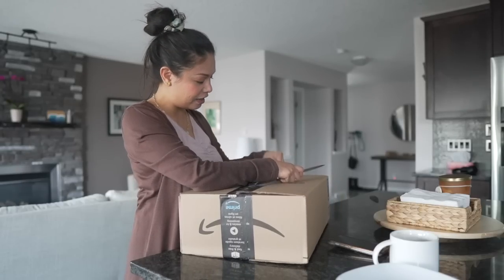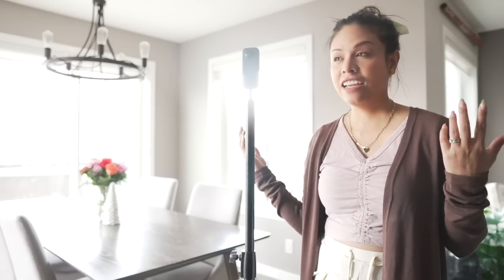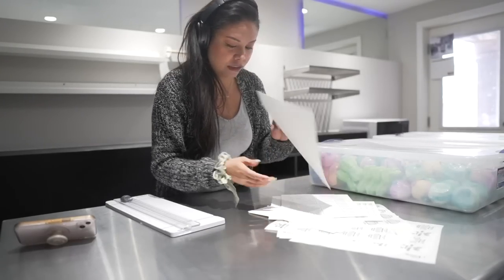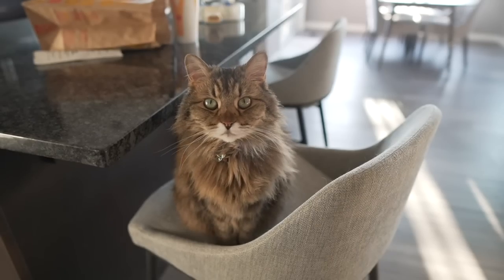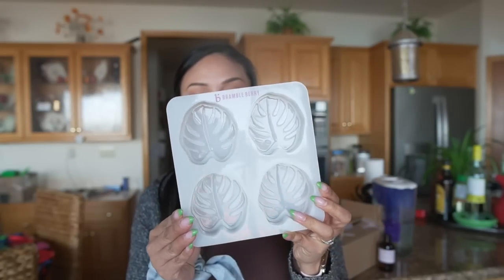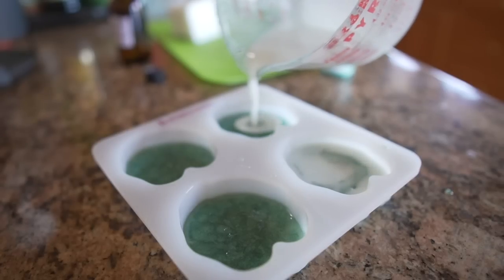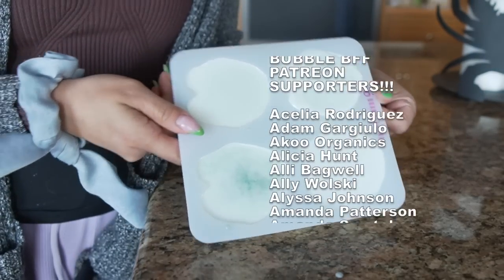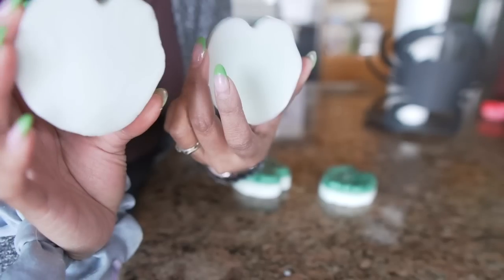I sold my house.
Stick Blender
Temp Gun
Wax Melter
PH Meter